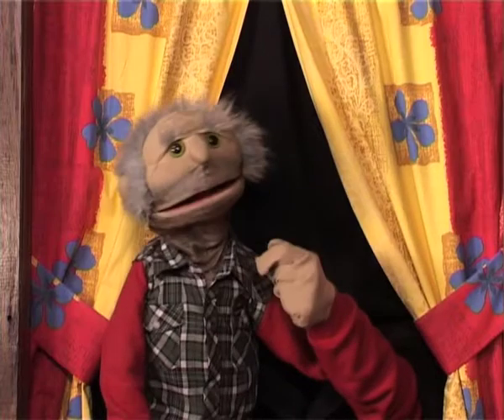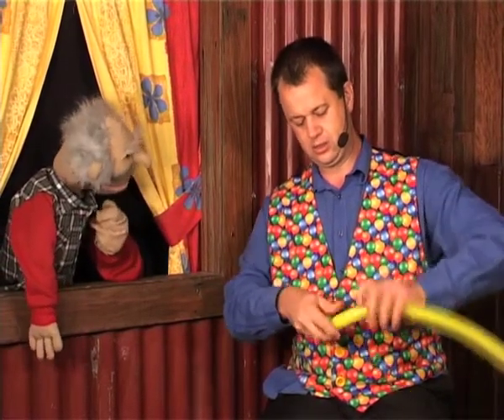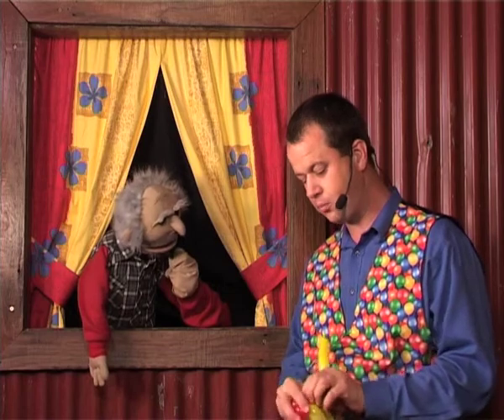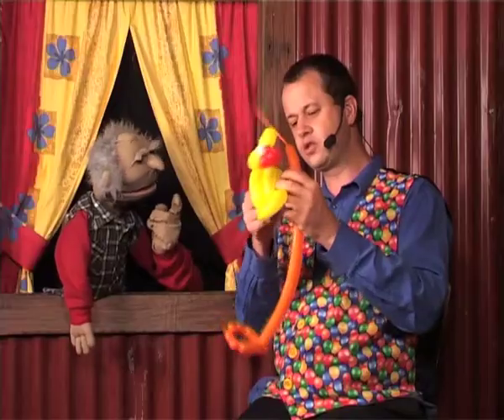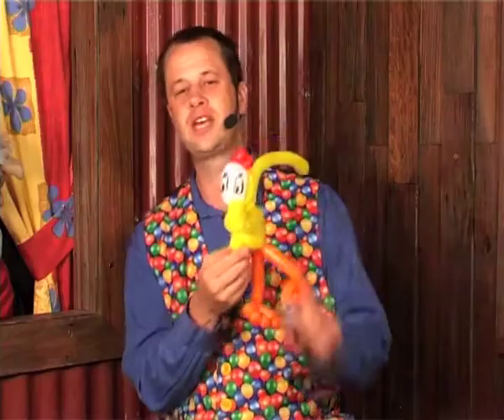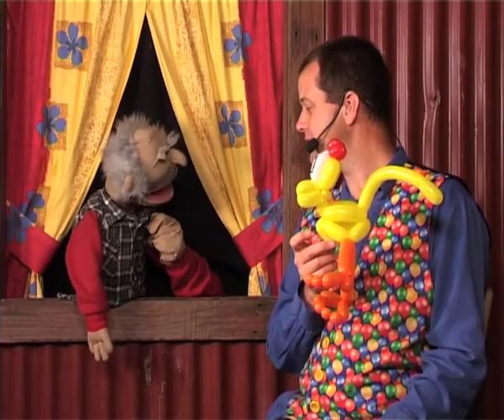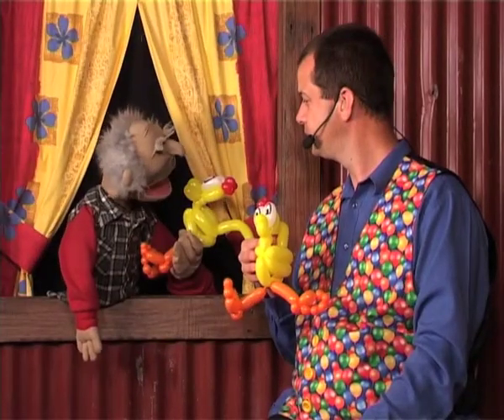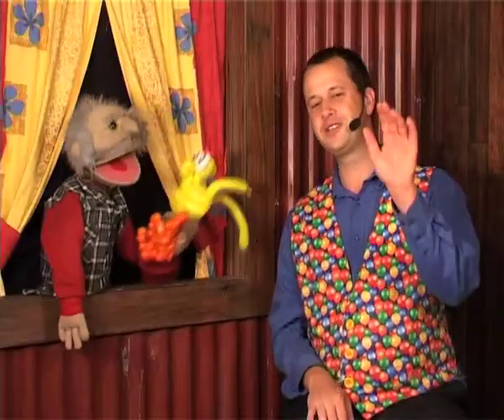How to twist a balloon into a chicken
Pr Daron twists a balloon into a chicken - and also an egg! Watch as Pr Daron and Arnie share another great lesson while twisting balloons. From Arnie's Shack Series 1 Episode 13 Heaven by Abide Family Ministries.